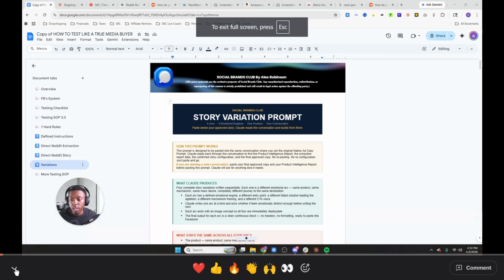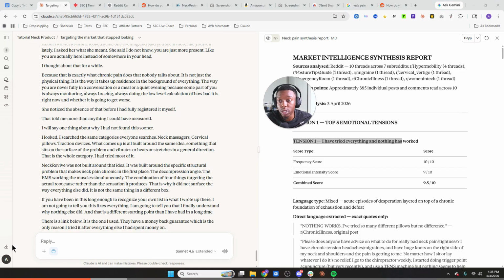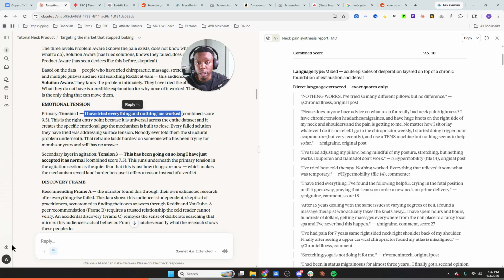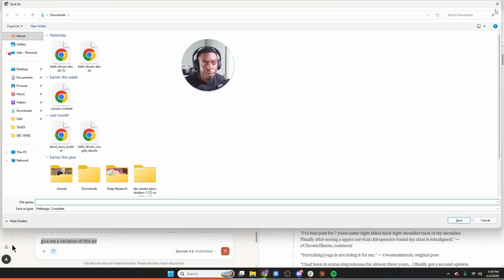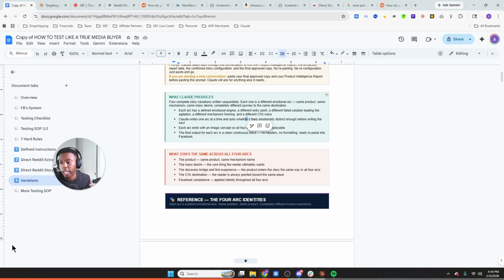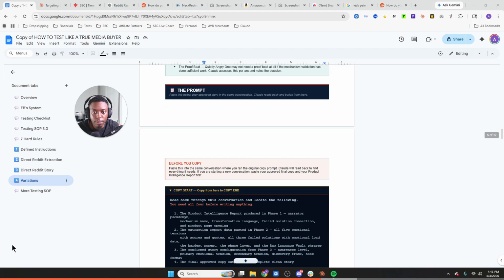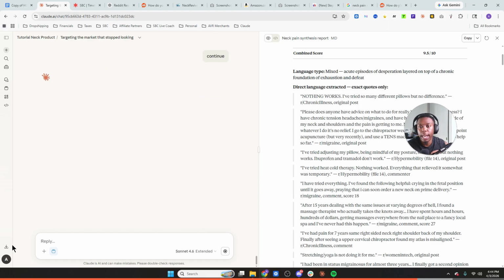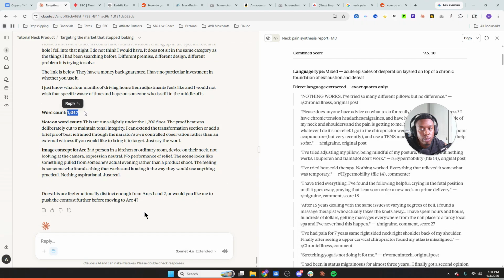7 как создать вариативные дуги